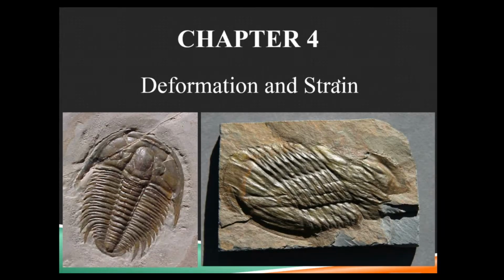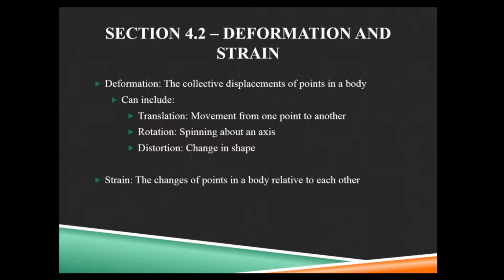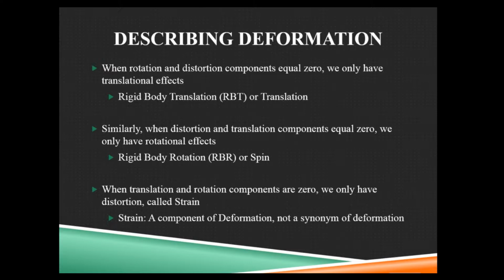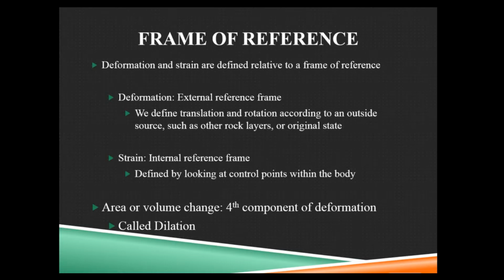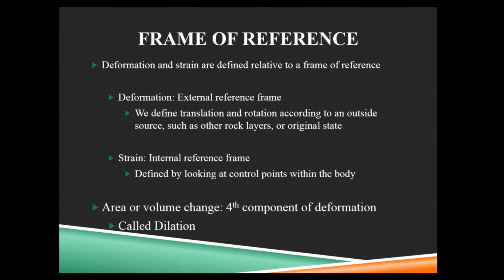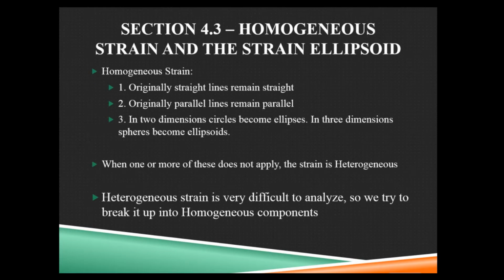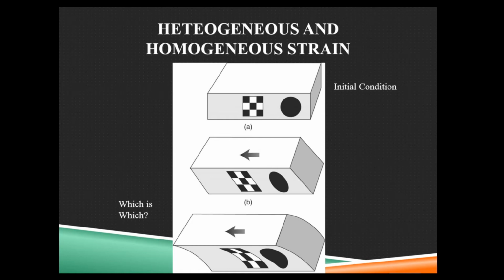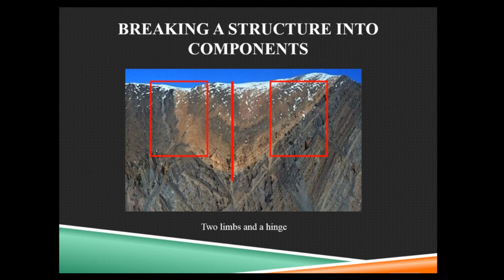Structural Geology Lecture 3.1